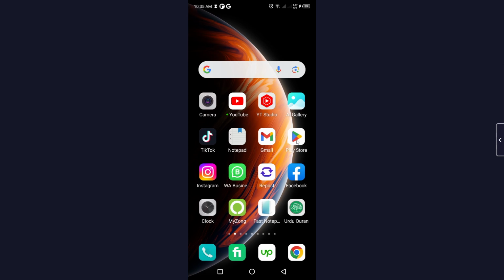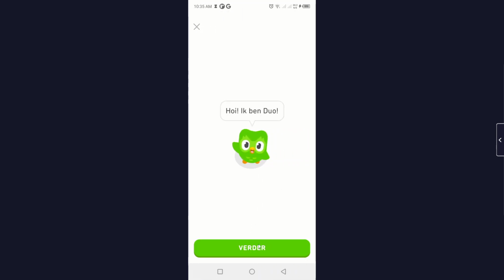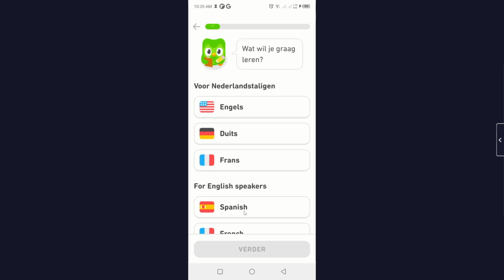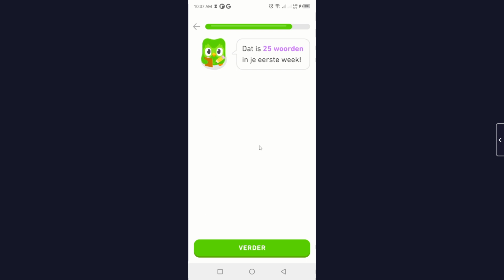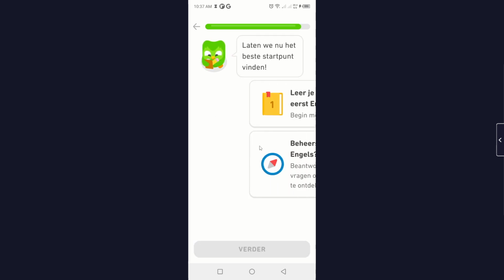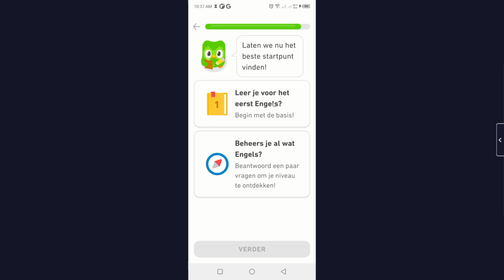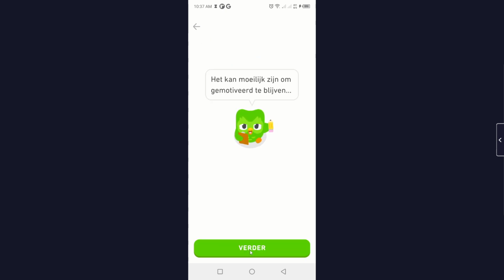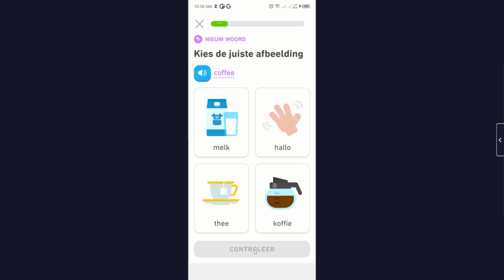How to learn english in duolingo app (2025)